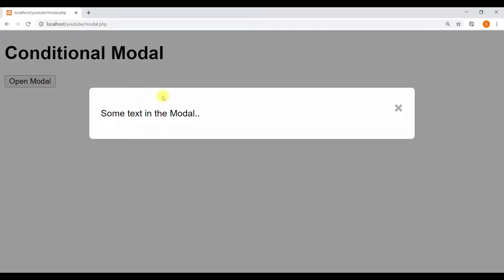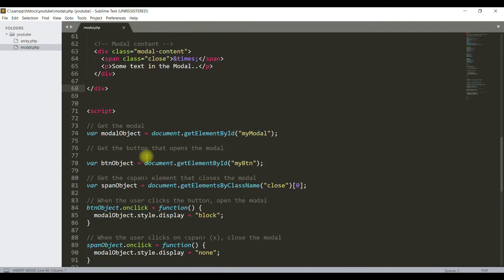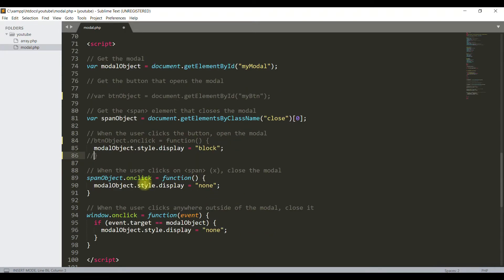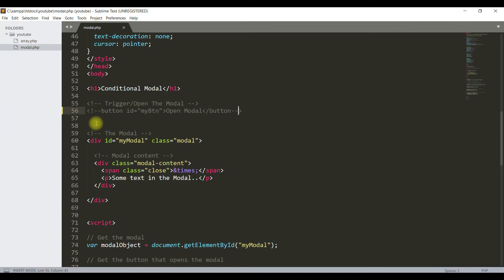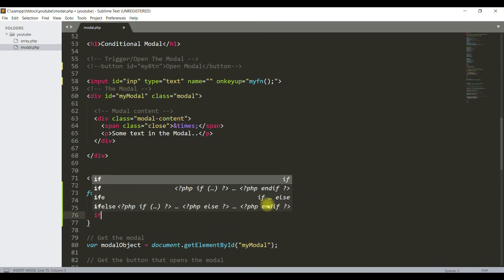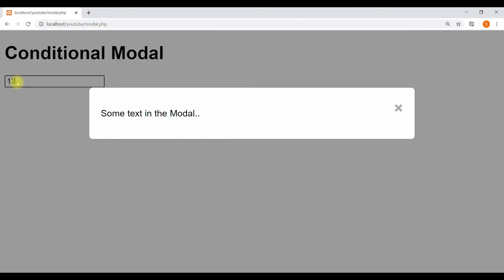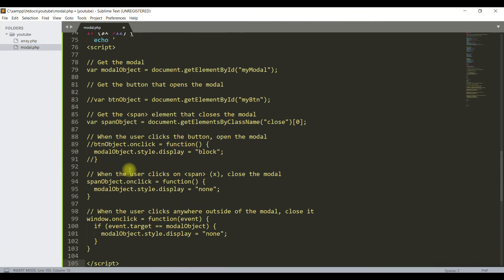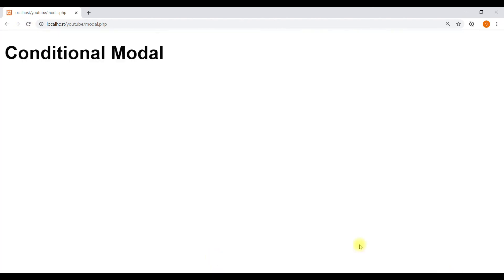How to open modal on condition ( without button ). Conditional Modal.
Open modal without button i.e. with condition of JavaScript and PHP.